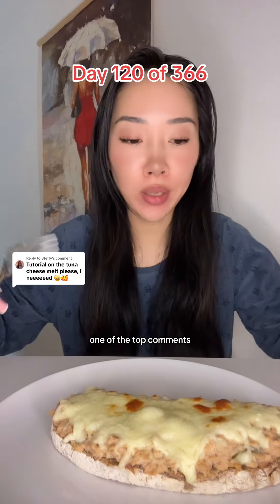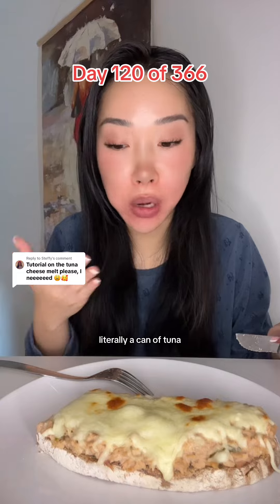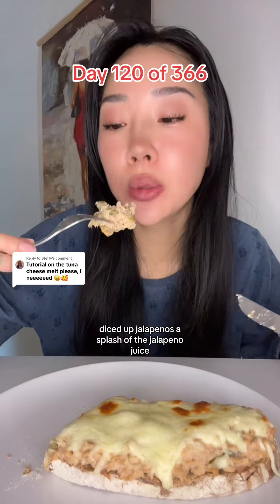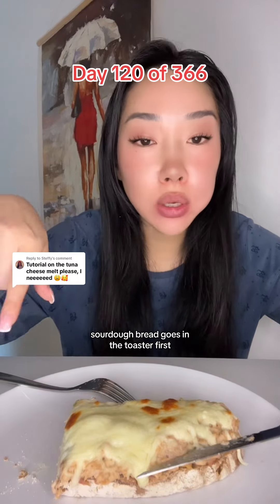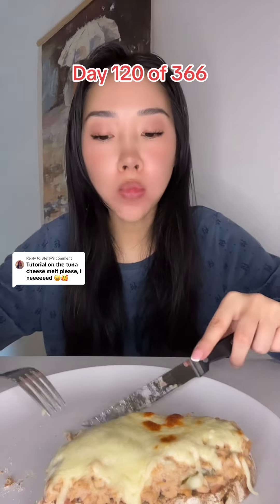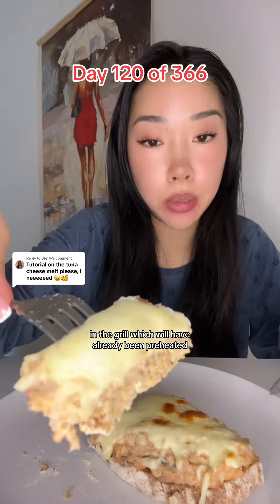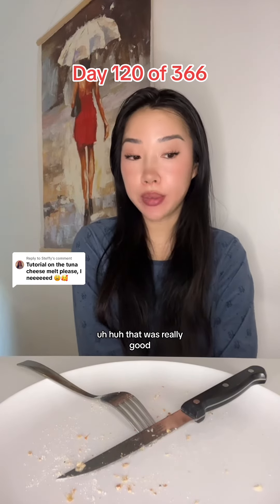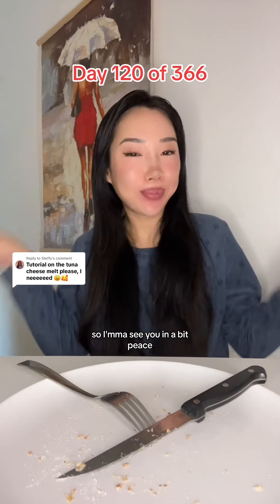Tuna Cheese Melt for din dans ❤️